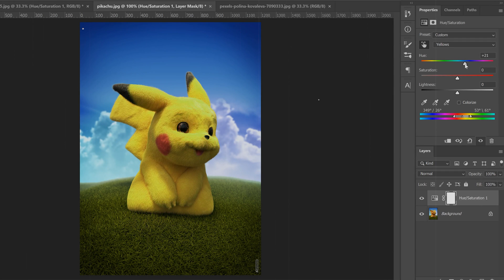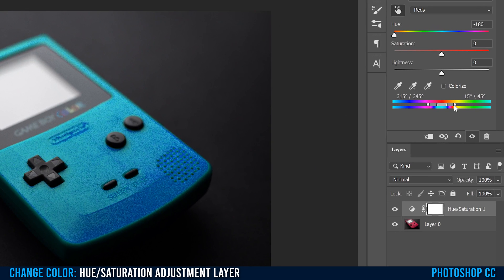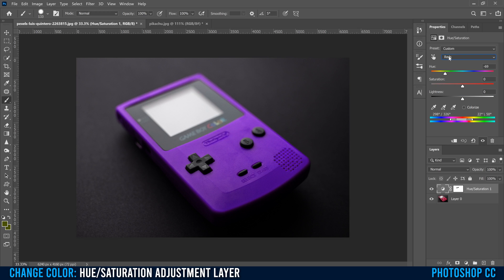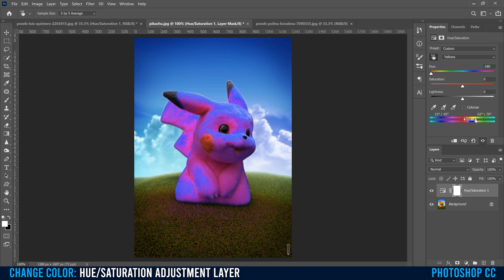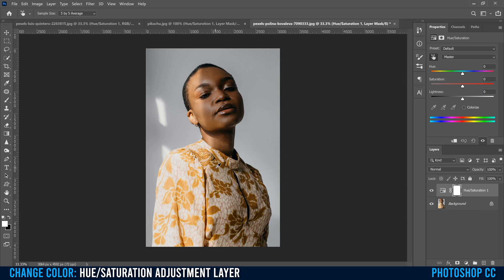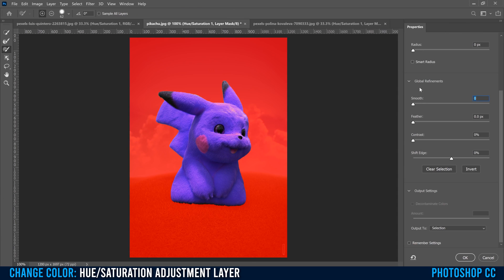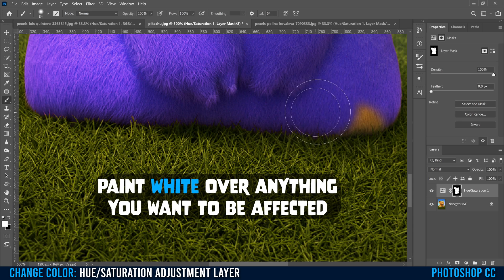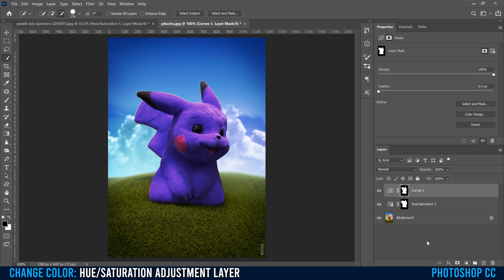How to CHANGE COLOR in Photoshop 2022 | Hue/Saturation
Learn how to change the color of anything in Photoshop CC 2022 using Hue/Saturation Adjustment Layer.

I start this Photoshop CC tutorial by explaining all the basic adjustments you can make when changing colour with Hue/Saturation (like how to adjust your selected color range), then I show how to refine your selection with a layer mask which helps prevent other colors that you don't want to change, from changing (especially colors throughout the image that are close in hue to your selected colour range) and at the end I provide a few options for some final adjustments.

Chapters:
0:00 Start
0:27 Hue/Saturation Basics
4:13 More Complicated Image?
6:30 How to Isolate Your Object
9:14 Refine Your Selection
10:37 Final Adjustments